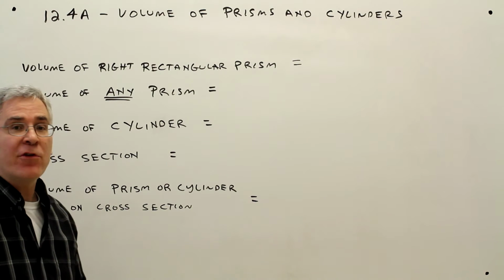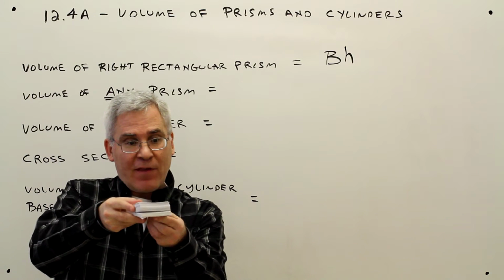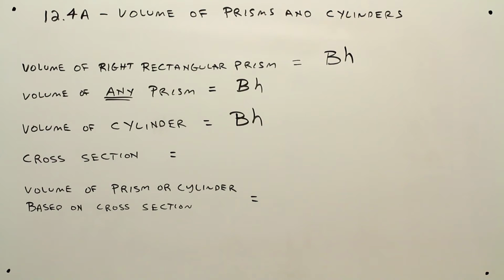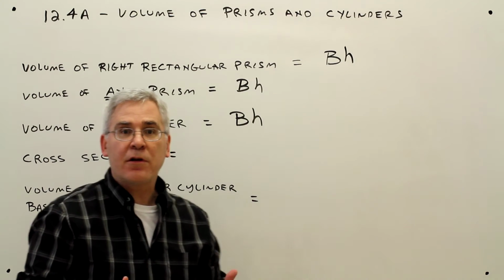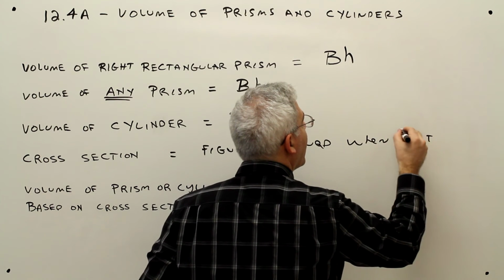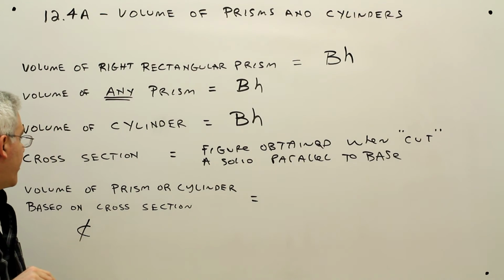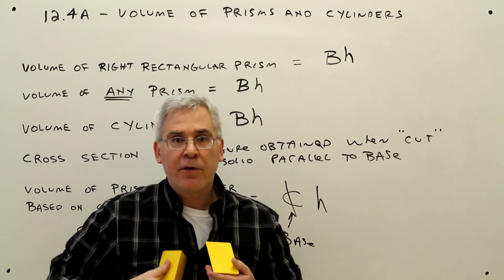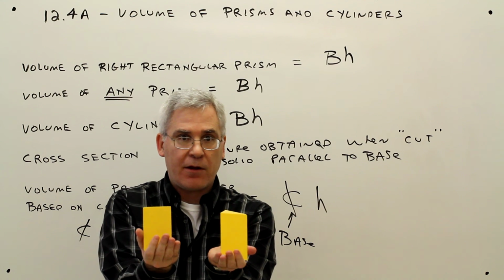12-4A--Volume of Prisms and Cylinders